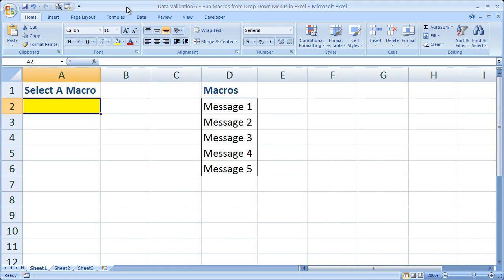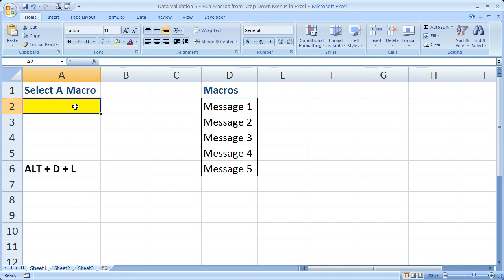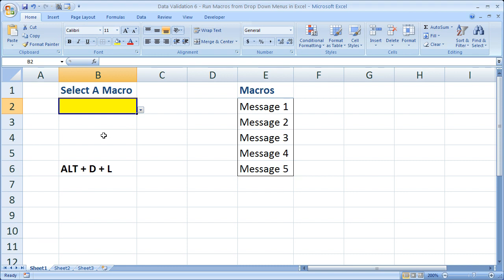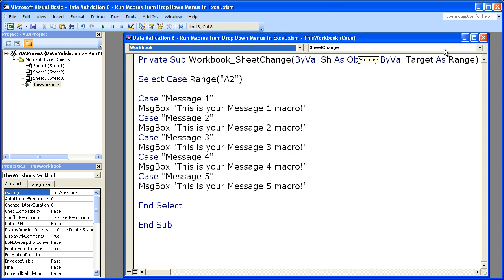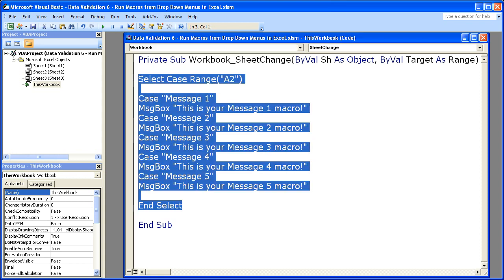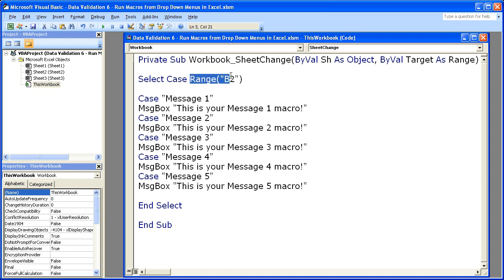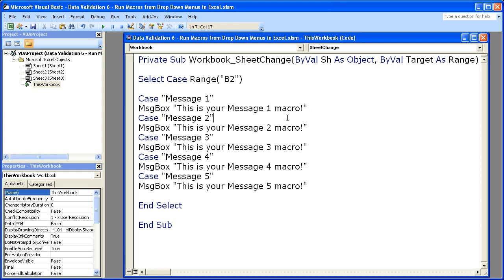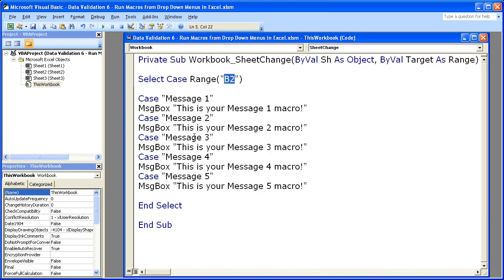Data Validation 6 - Run Macros from Drop Down Menus in Excel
This Excel video tutorial walks you through the steps you need to take in order to make a macro run when you select an option from a data validation drop down menu in Excel.  This includes teaching you how to create the drop down menu in Excel; how to create the basic macro to run based off of the drop down menu; and, how to change the macro to run your own macro code.

This is a really great tutorial to view in order to perform more powerful tasks with your drop down menus and lists in Excel.